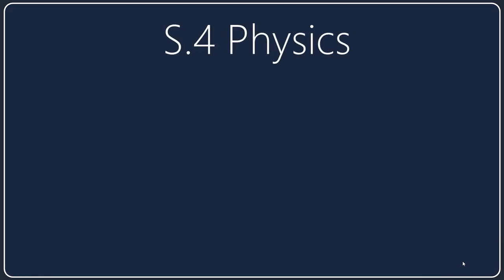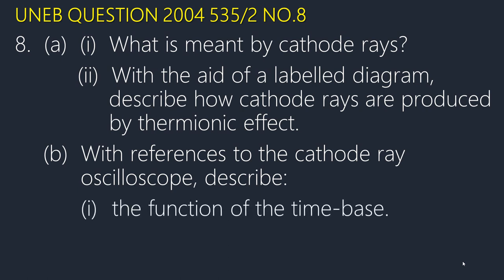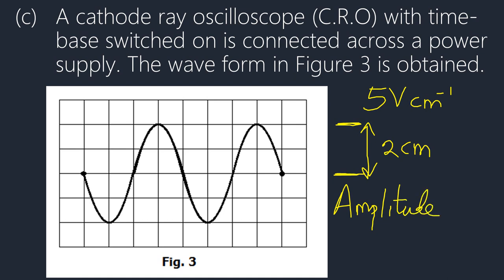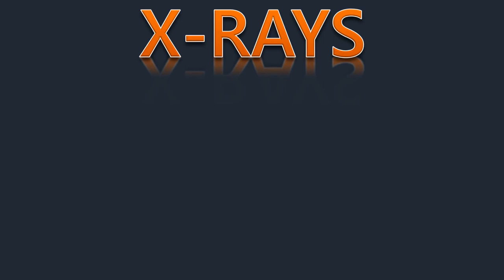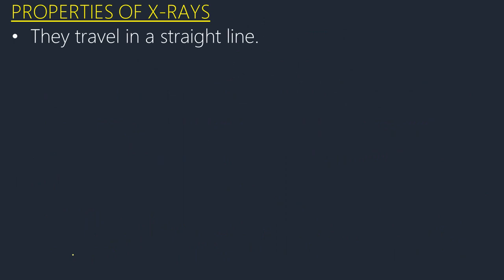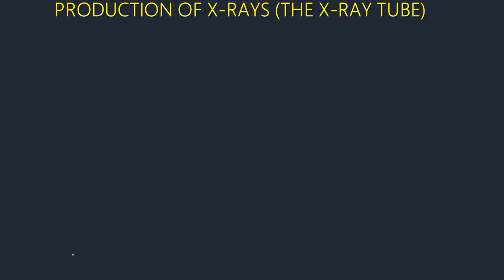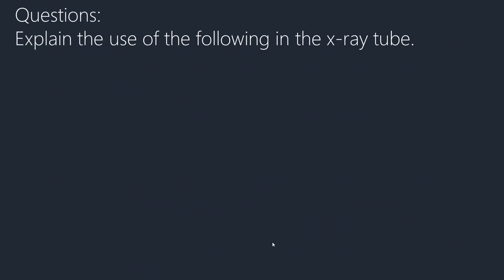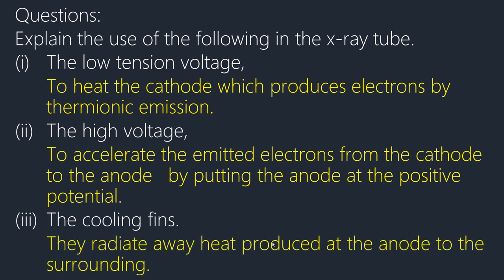S4 Physics. Modern physics part 4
This video deals with X-rays and photoelectric effect